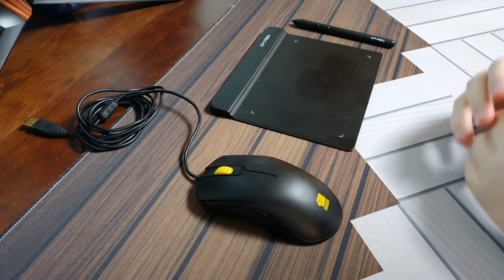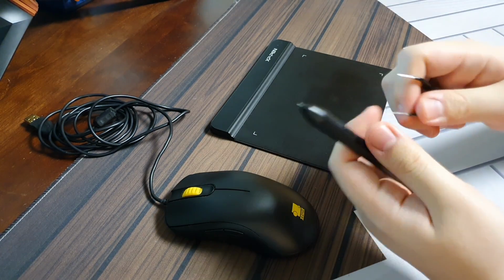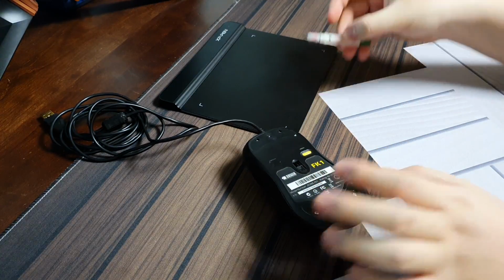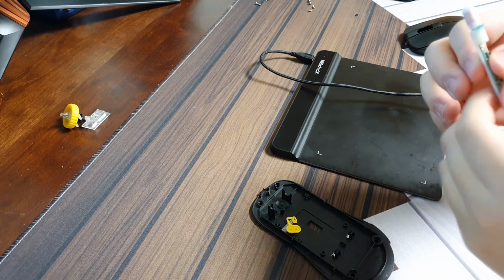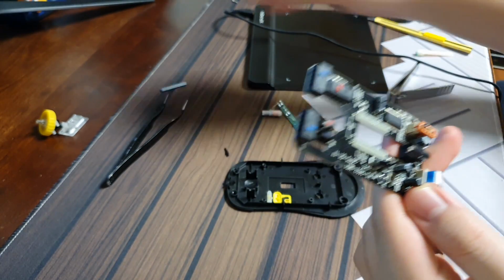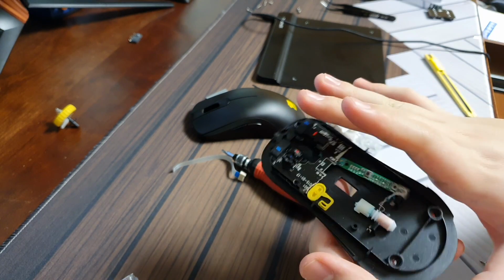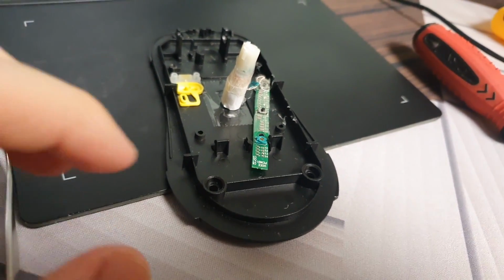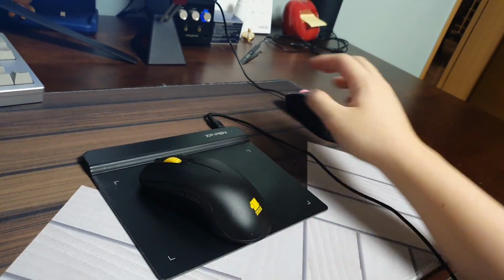Absolute positioning mouse for osu!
This is my build for the absolute positioning mouse.

Mouse sacrificed for this project: Zowie FK1 (discontinued model)
Tablet pen sacrificed for this project: XP-Pen P01 (G430/G640 Tablet pen)

"Tablet" Area (subject to change)
* the area is rotated so that the mouse doesnt interfere with the upper portion of the tablet.

Keyboard: archon RE:AL FX (ZealPC Healios (silent linear))